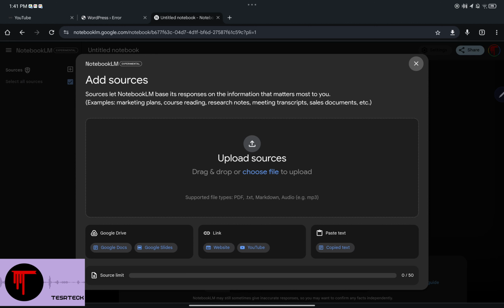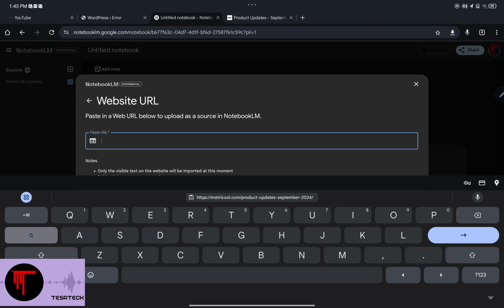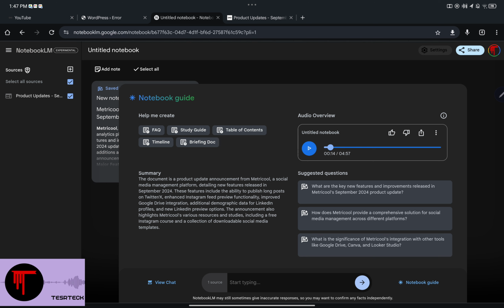Use Google NotebookLM as your own research expert!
Google NotebookLM can change everything! It can pull information from a website or video and generate documents, summaries, and a podcast about the topic you select if you are using NotebookLM the right way.